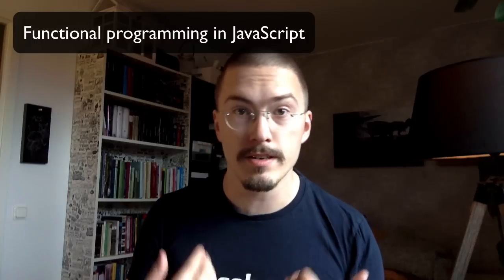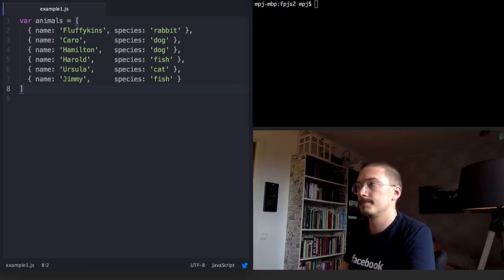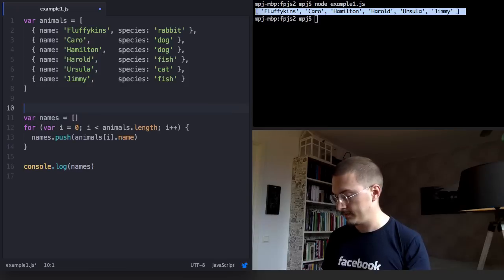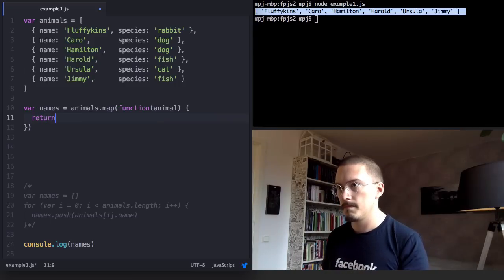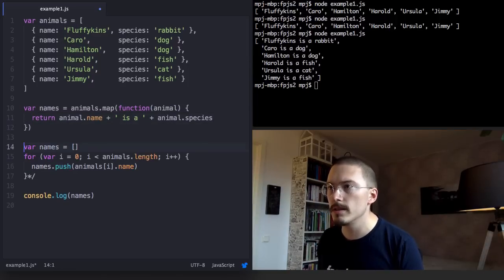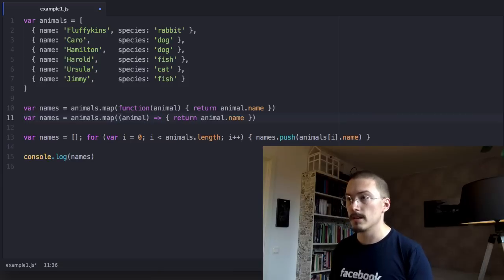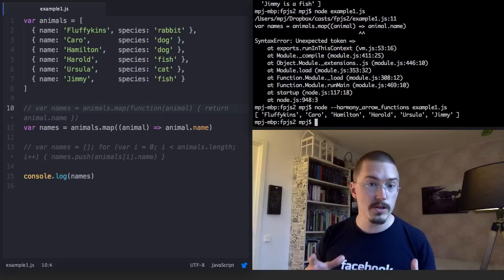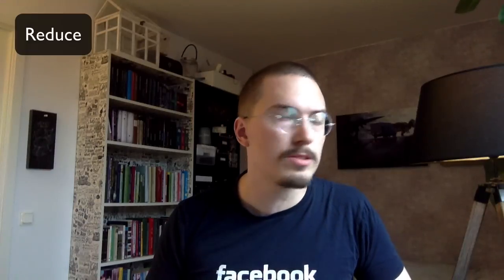Map - Part 2 of Functional Programming in JavaScript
In this video series, we learn how to do functional programming in JavaScript. In this second one, I show you how and when to use the higher-order function map, and why it is the best thing ever.

How to install and use io.js (for the arrow functions example)

Content Topics revolve around: JavaScript, Functional Programming, Software Architecture, Quality Processes, Developer Career and Health, Software Development, Project Management